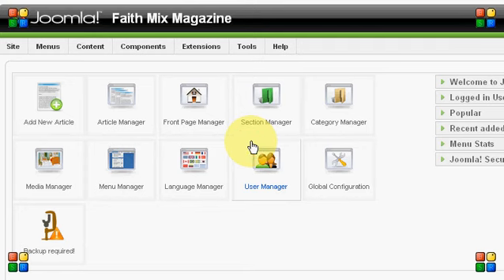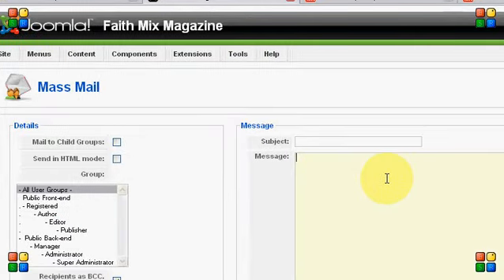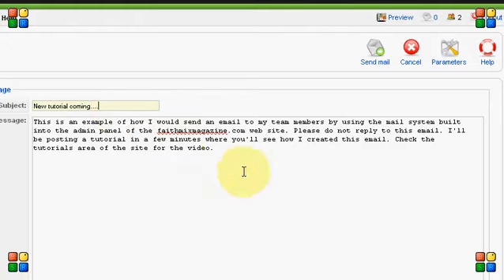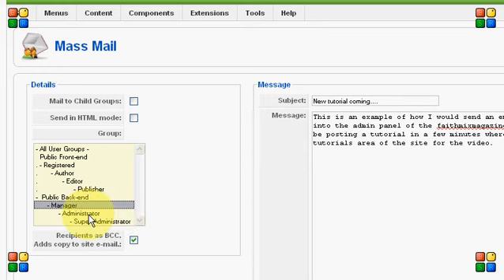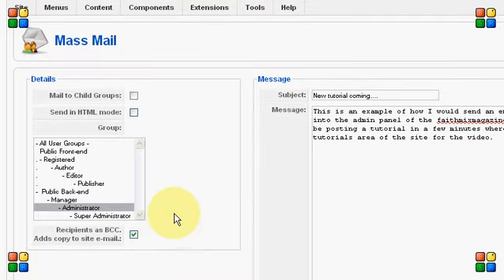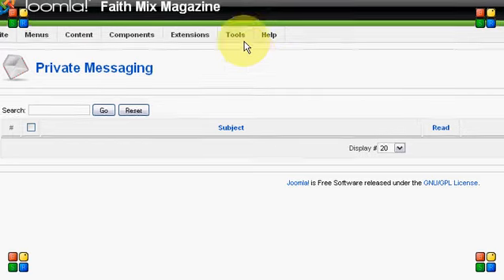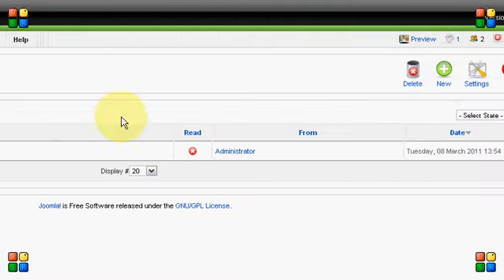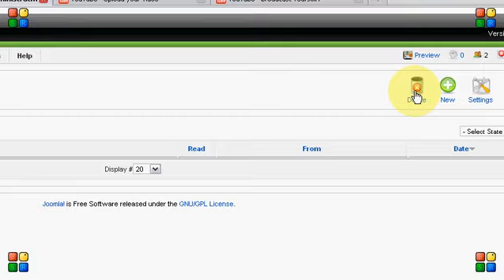Using The Mass Mail Function.avi